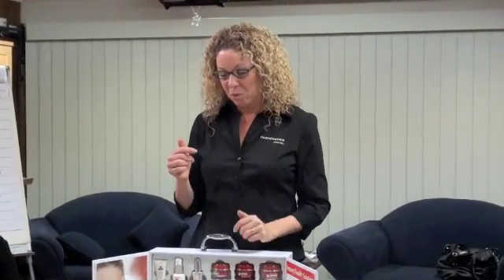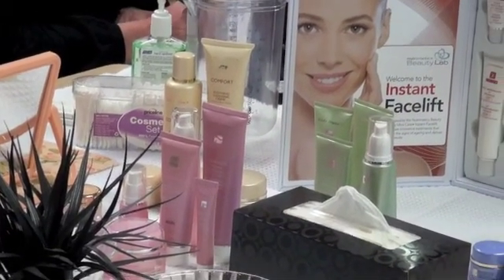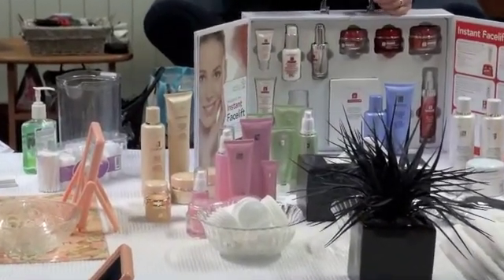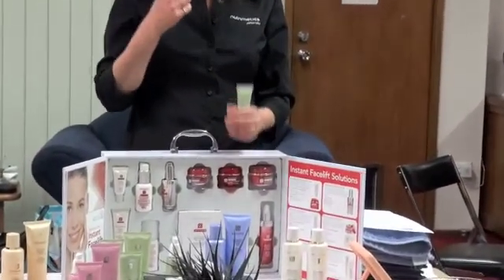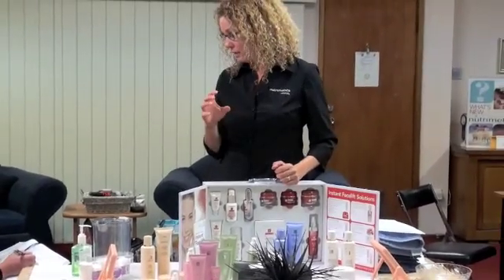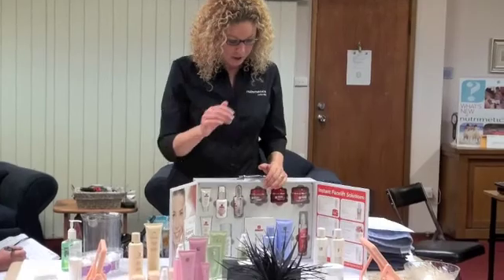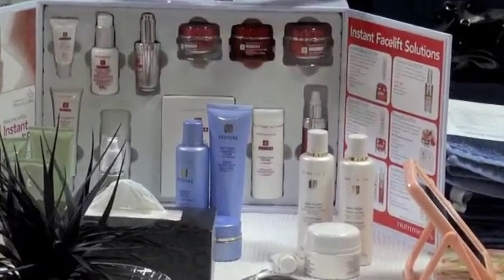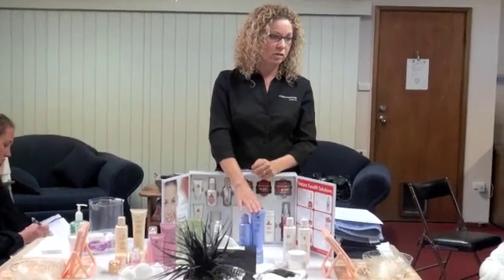Basic Skin Care Tips by Lynn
Lynn gives an overview of our Skin Care Programmes. What Range should you use with for what skin type.